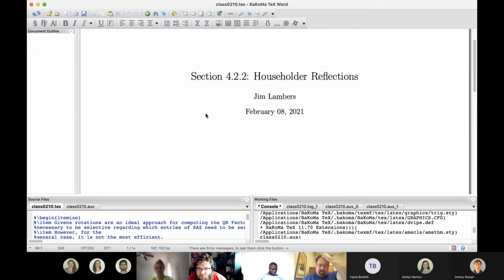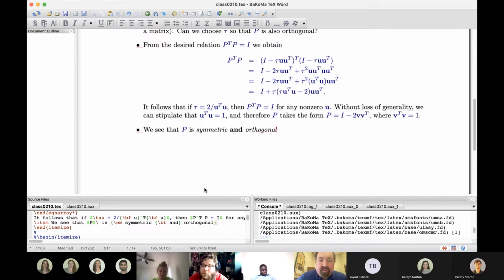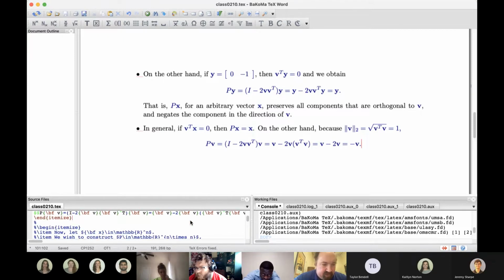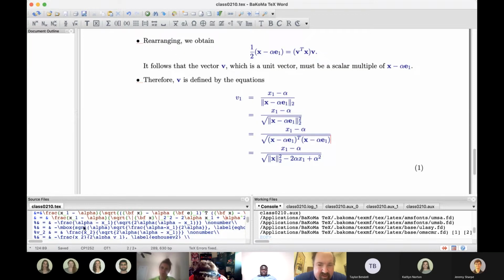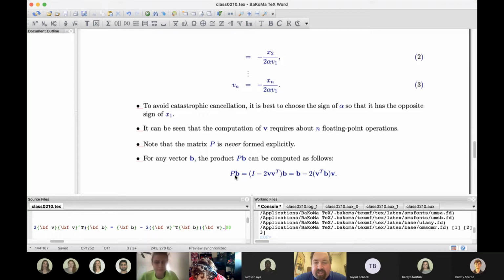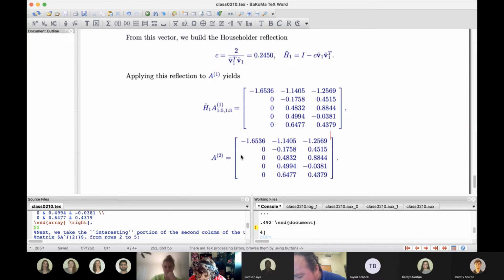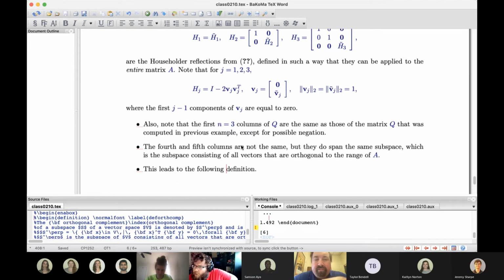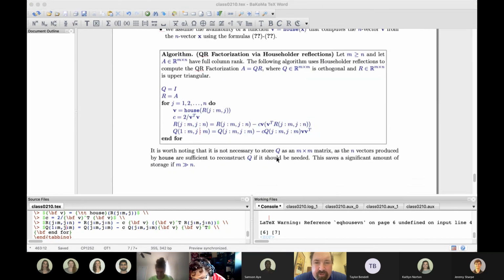MAT 610 Class Meeting 02/10/2021 1:00-2:15pm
QR Factorization via Householder Reflections